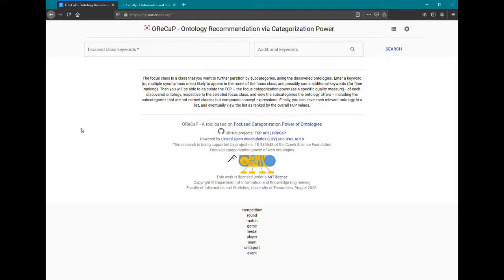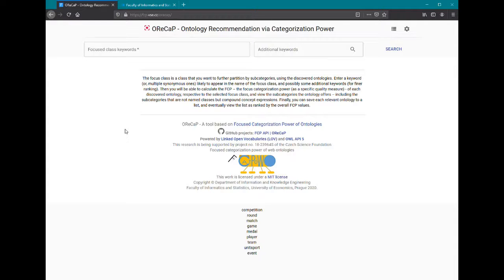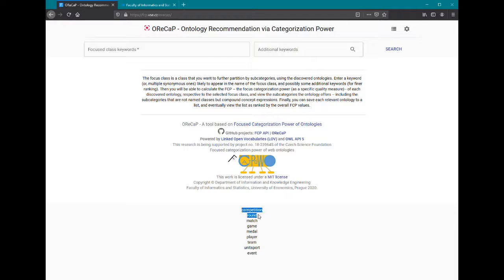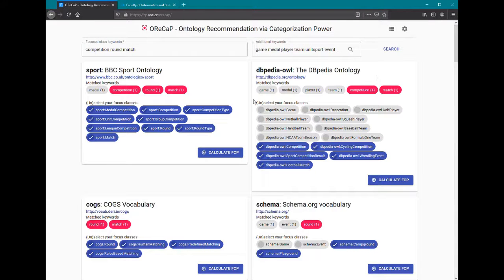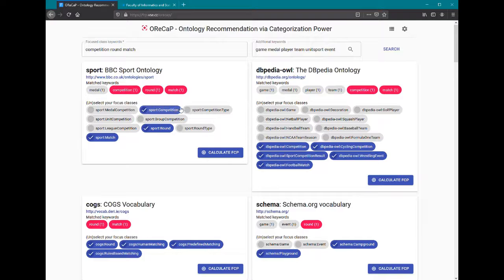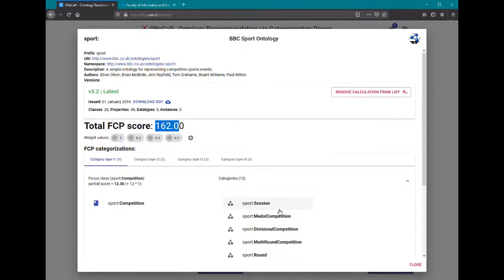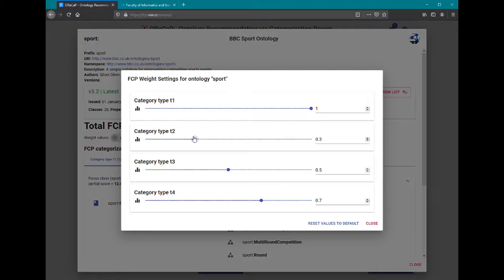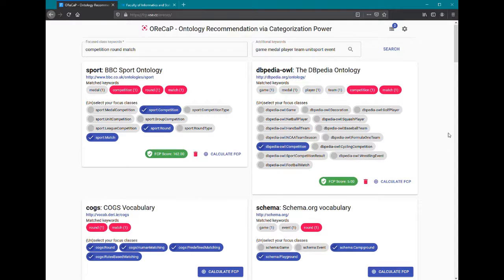OReCaP Demo - ISWC2020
This is a video demonstration for OReCaP, an ontology search interface with an integrated ontology ranking method based on the concept of Focused Categorization Power (FCP)

This video was created for ISWC2020 Demo&Poster Track, presented on 3 Nov 2020